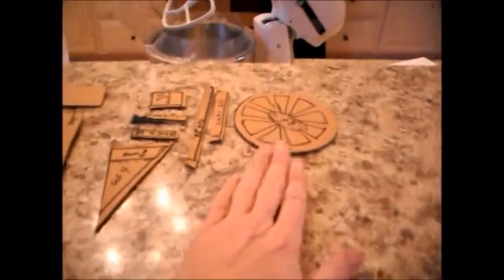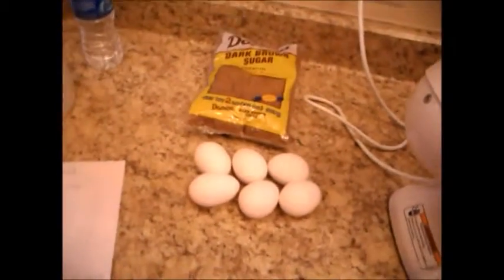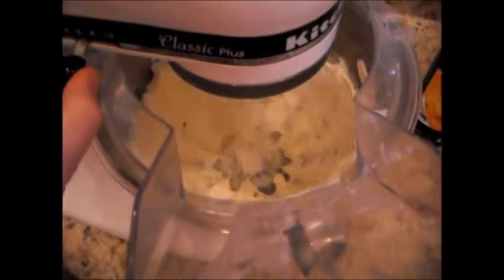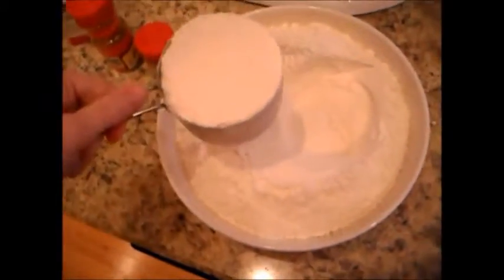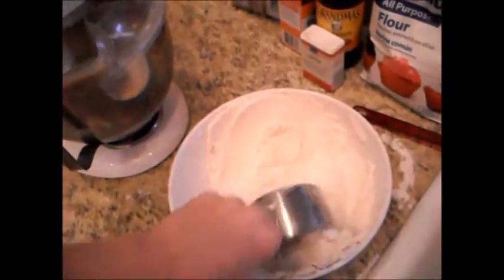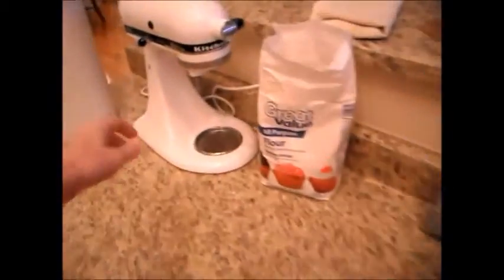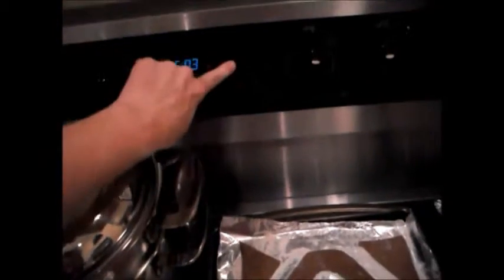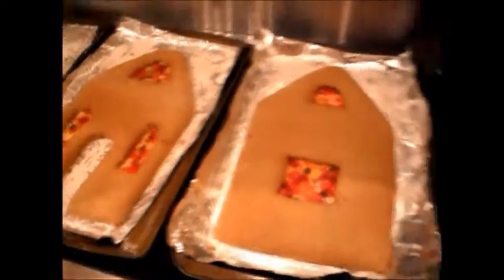How to Make Gingerbread Dough & House with Chef Janie Pendleton Part 1 of 2 Video